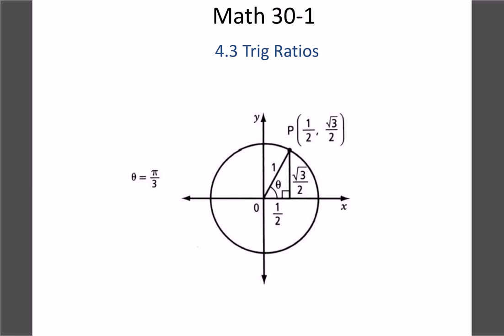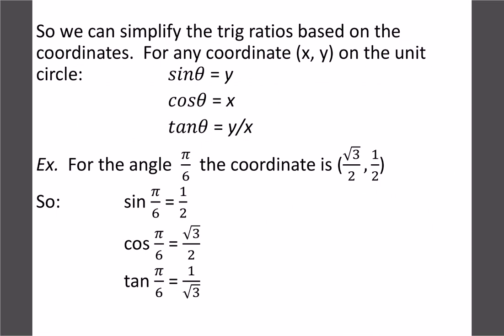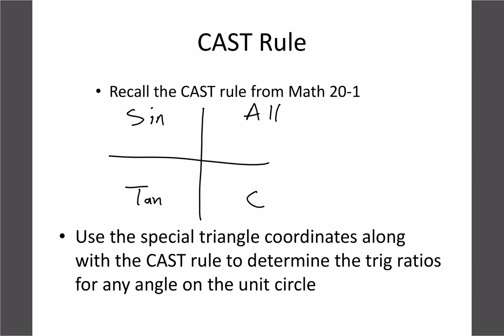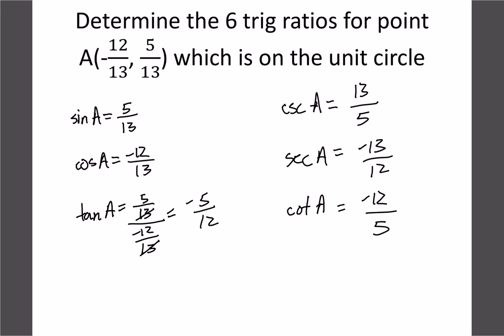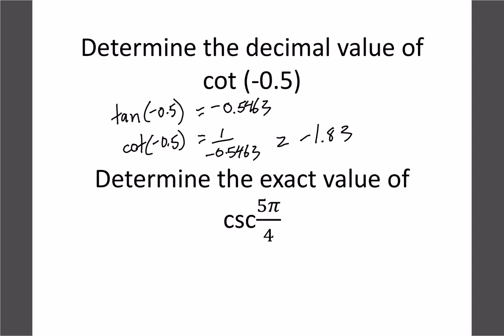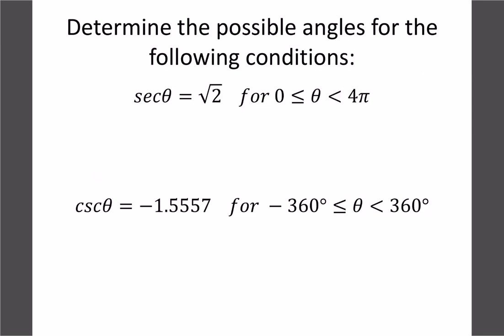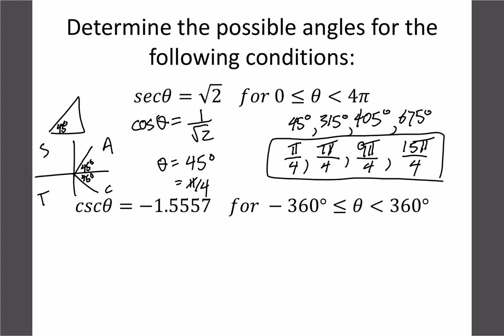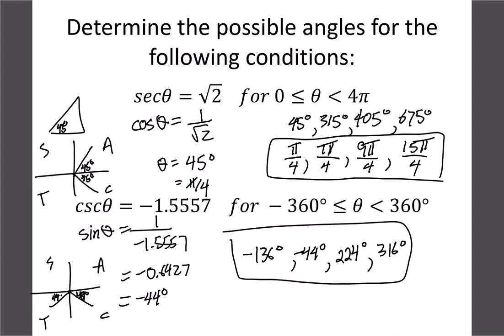Math 30-1: Trig Unit Circle 3: Trig Ratios